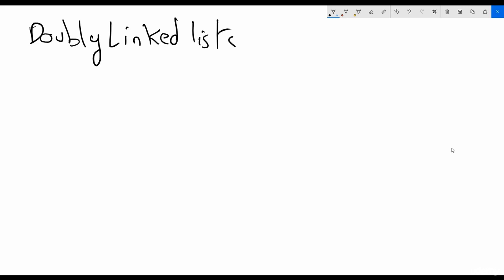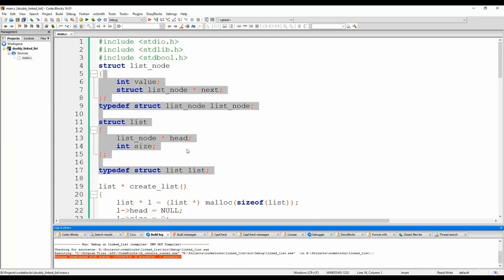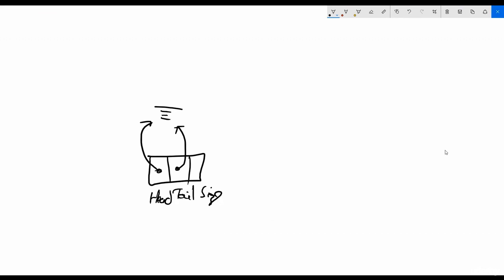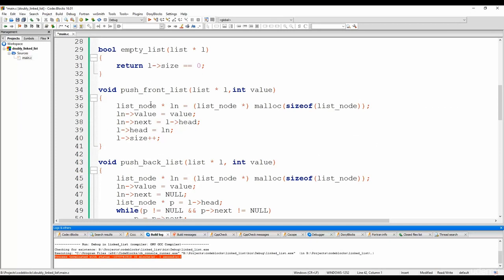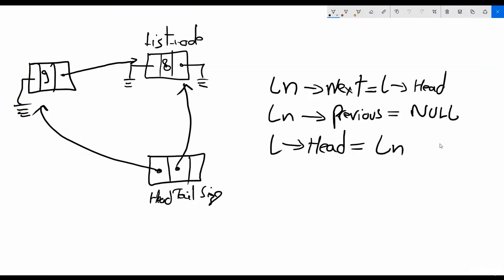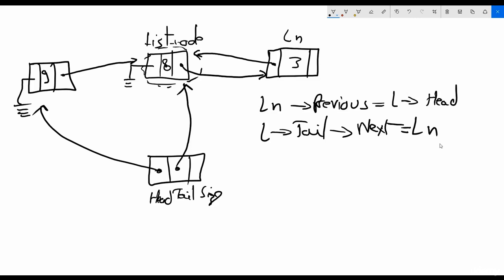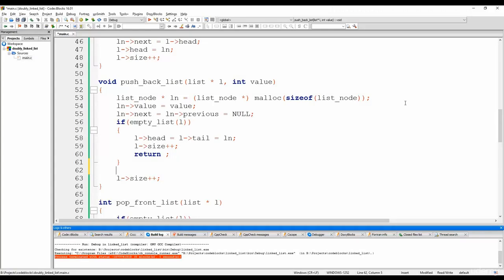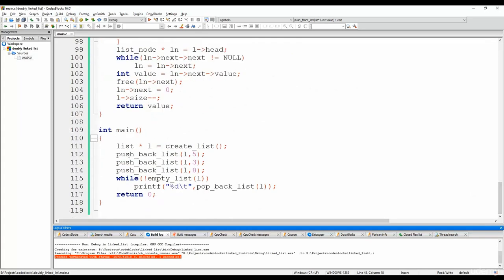046 Linked Lists doubly Push operations